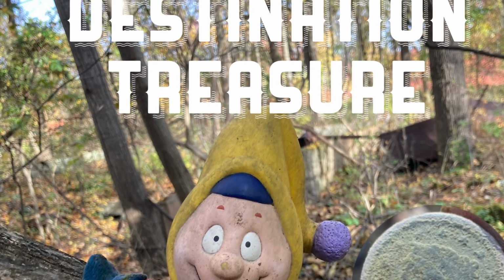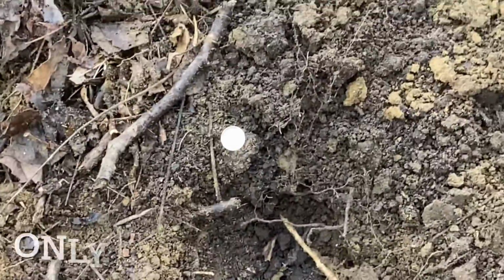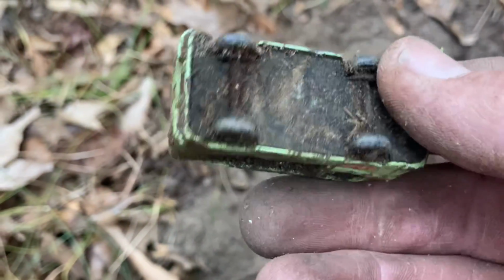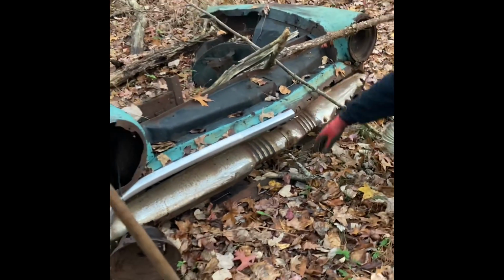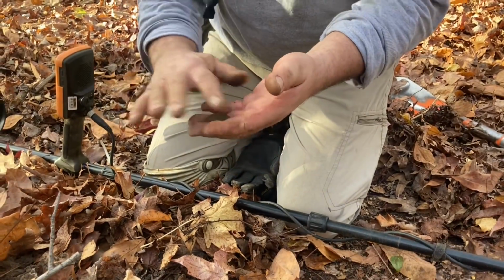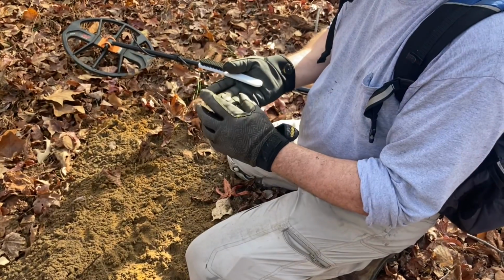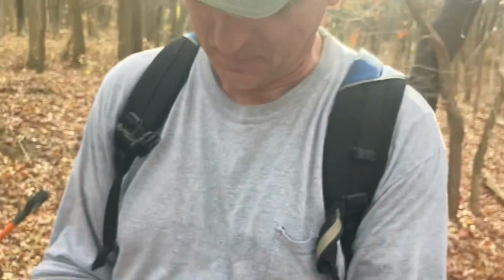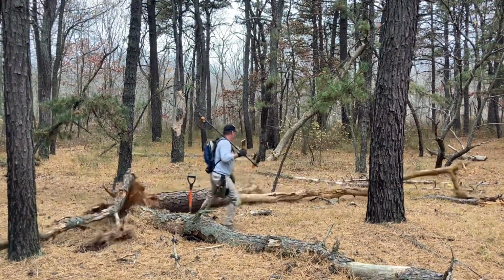Metal Detecting Large Cent Copper Coins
Thomas The Detectorist
Out metal detecting New Jersey’s Old Farms with his buddy Robert
Saving many Large Cent Copper Coins
Relics, buttons and so much more
Come watch the Treasure Hunting Adventure